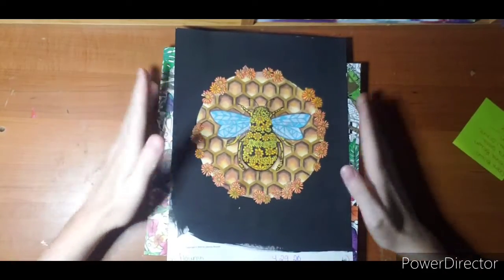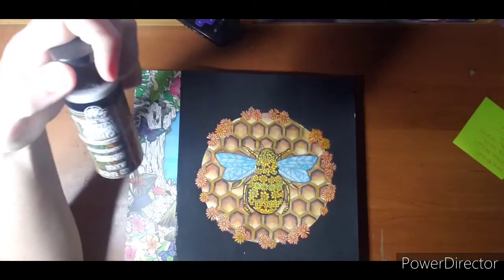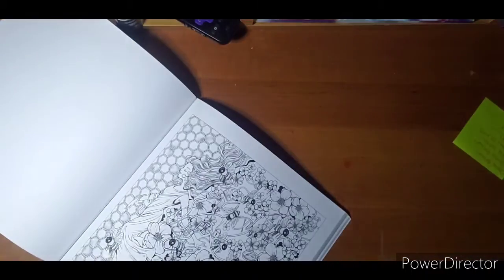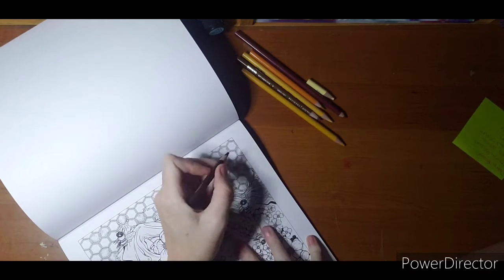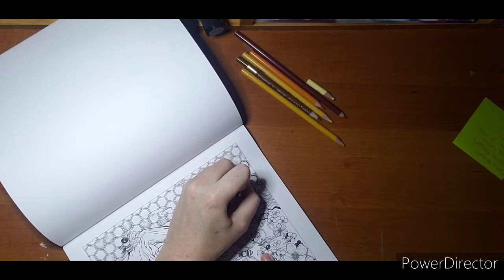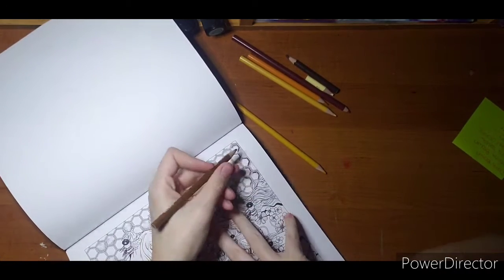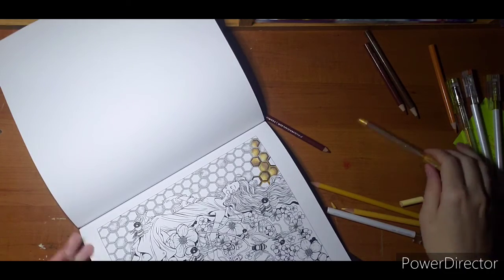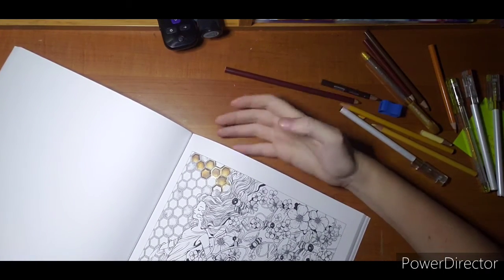Honeycomb tutorial with prismas in the book Paradise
Coloring honeycombs in Fabiana Attanasio's book Paradise. Prismacolor pencils used: Dark brown, light umber, sienna brown, goldenrod, jasmine,sand, cream.